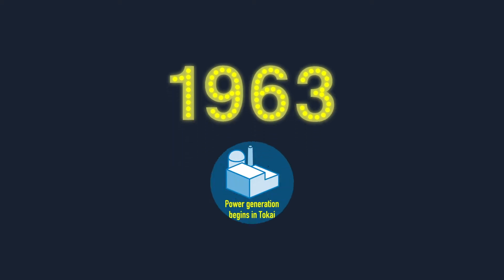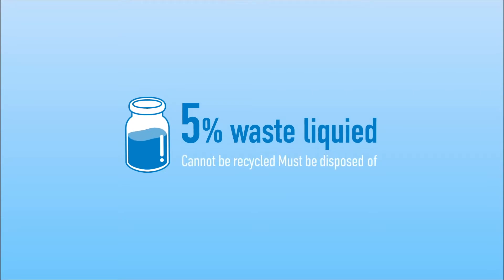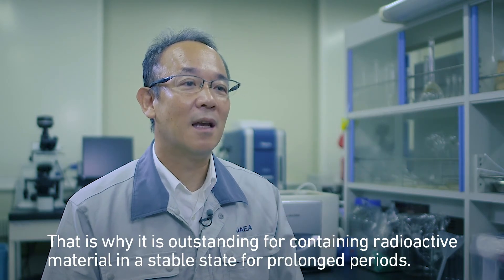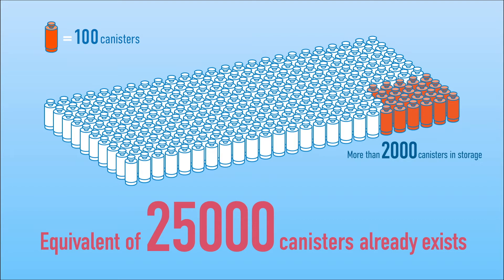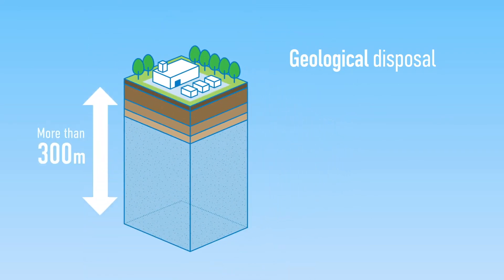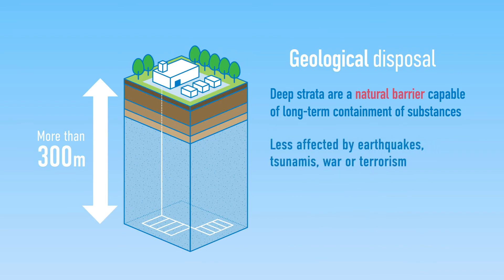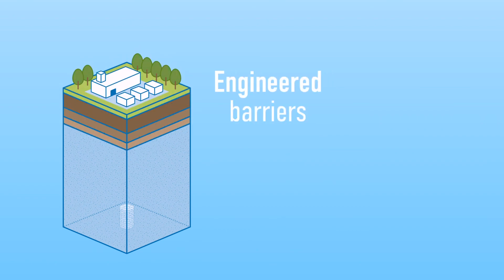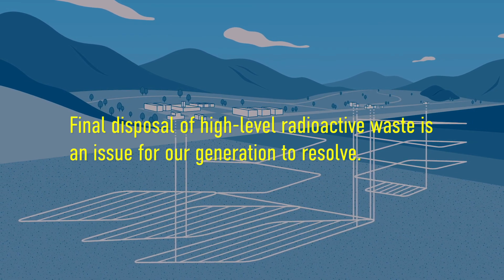What is geological disposal?（「地層処分ってなんだろう？」英語版）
What is high-level radioactive waste?
It also explains how to dispose of it in an easy-to-understand manner.
（高レベル放射性廃棄物とは何か。またその処分方法について分かりやすく解説しています。）